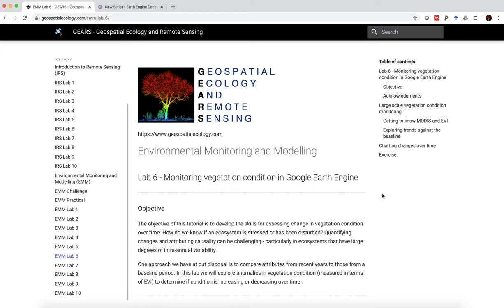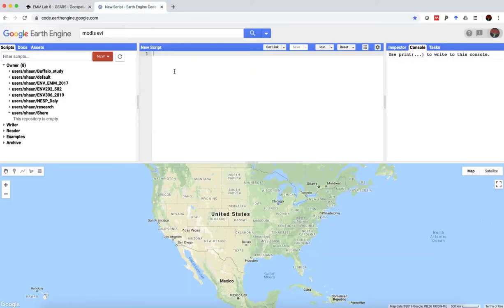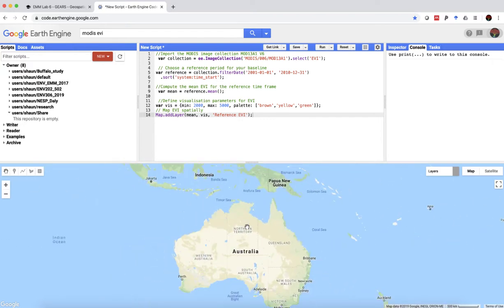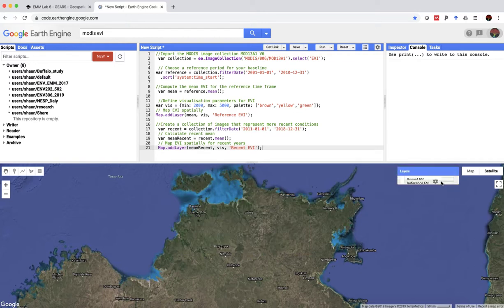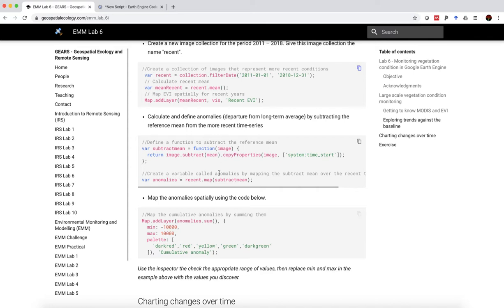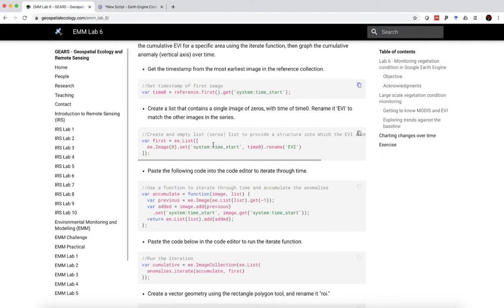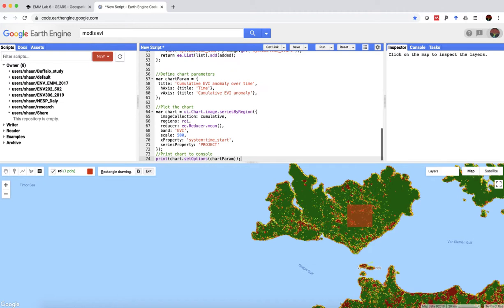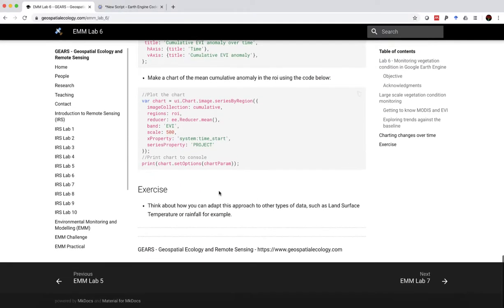Environmental Monitoring 2019 - Lab 6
Time-series analysis of MODIS EVI in Google Earth Engine. Calculating and plotting anomalies.